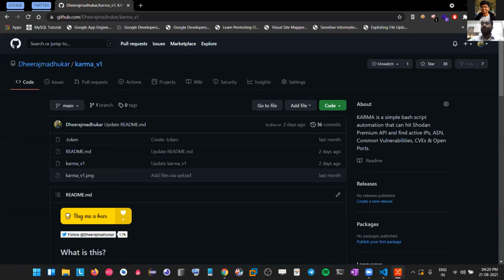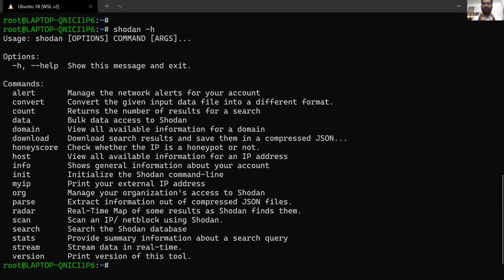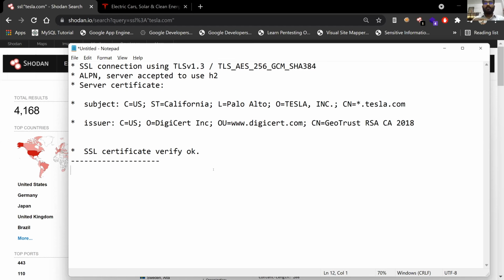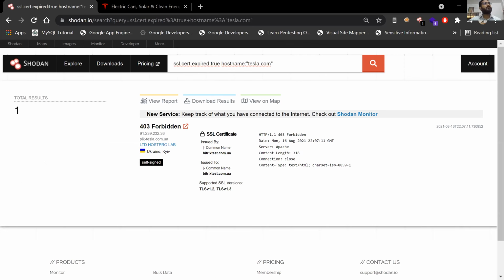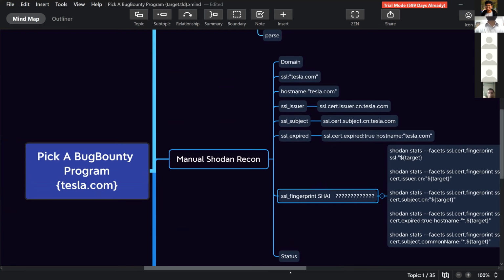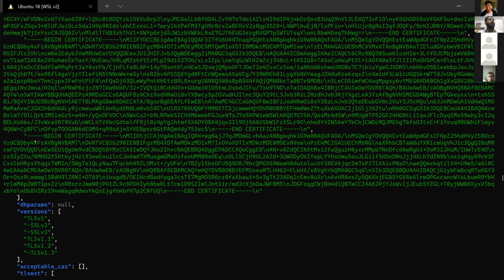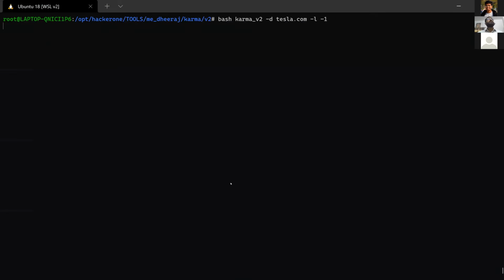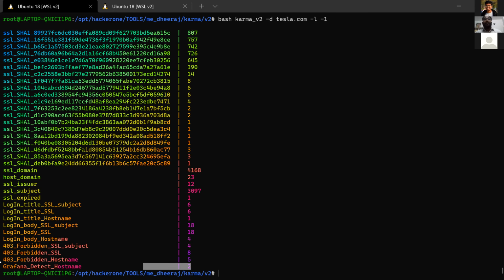OSINT Tutorial Cybersecurity Recon OSINT for Recon in Cybersecurity SSL Certificates & Fingerprint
Uncover Secrets Online: Beginner's OSINT Guide for cybersecurity reconnaissance in this in-depth tutorial from Mr. Dheeraj Madhukar, hosted by Gravity LPU! Join Mr. Dheeraj Madhukar as he dives into practical techniques for domain fingerprinting, SSL certificate analysis, and ethical hacking recon. Perfect for beginners and pros in cybersecurity, bug bounty, and CTF challenges. Learn how to gather critical intel using open-source tools!
❯ Deep SSL Certificate Analysis: Extract critical intel (organization, validity, subdomains, misconfigurations) from public certificates.
❯ Advanced Domain Fingerprinting: Uncover infrastructure, relationships, and potential vulnerabilities passively.
❯ Real-World Application: See how these OSINT techniques directly apply to bug bounty hunting, CTF competitions, and proactive cybersecurity defense.

Share your favorite OSINT tool in the comments below!